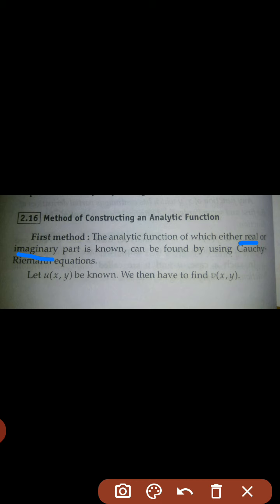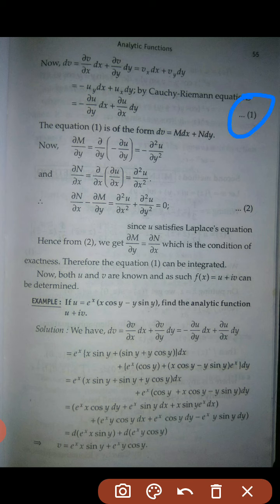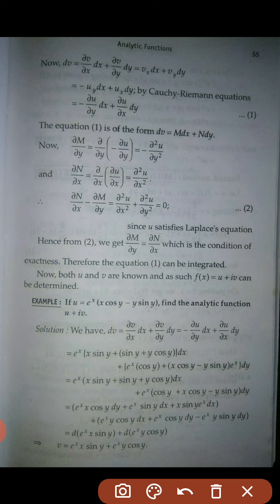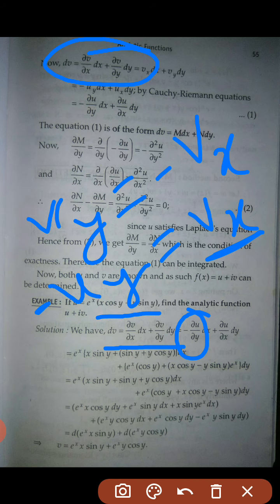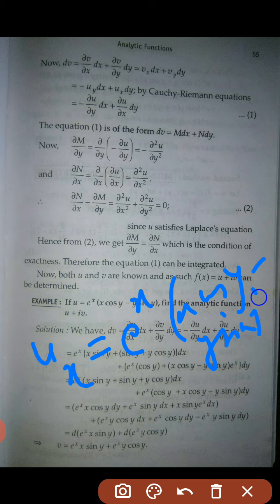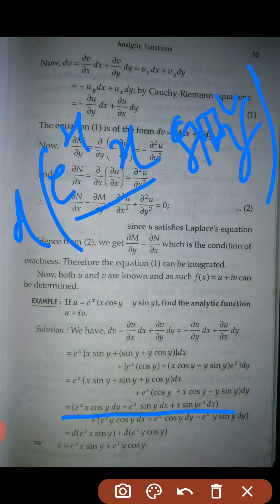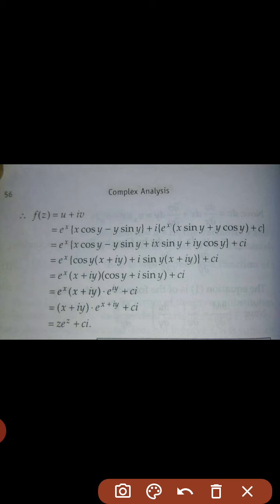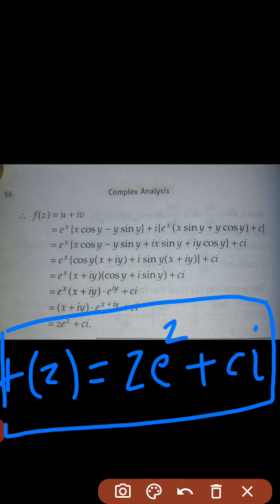Complex Analysis (Lec2)_Sem5/GE4